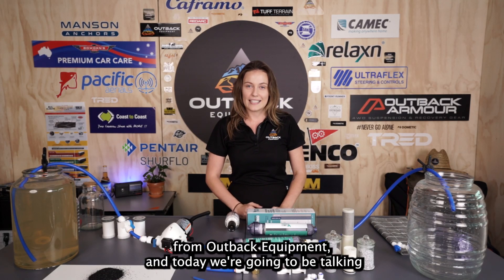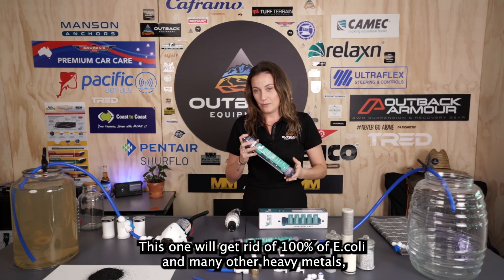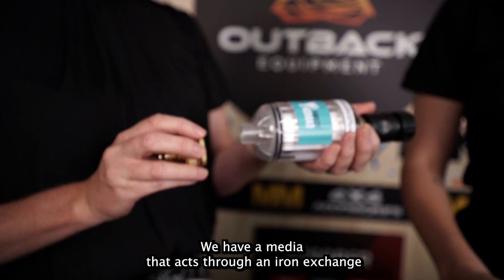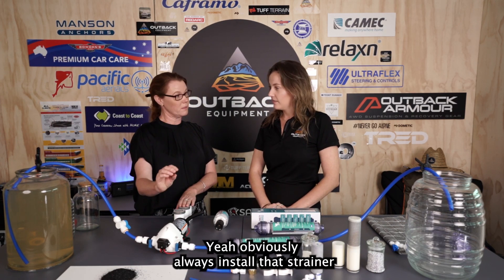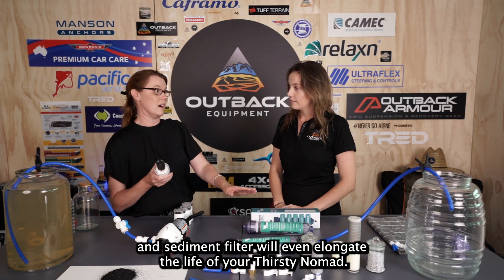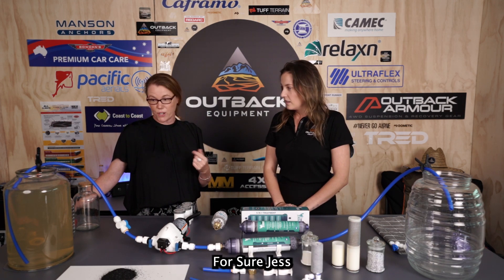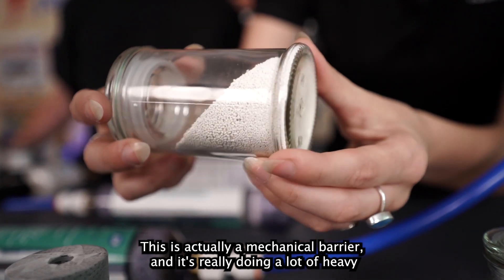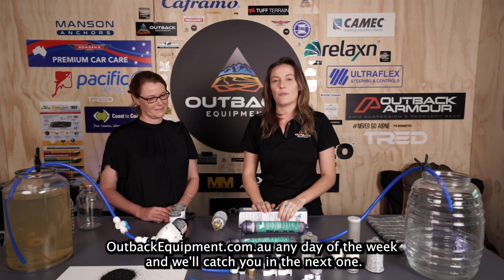Water Filters For Caravans -The Thirsty Nomad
In this video we take a closer look at the caravan water filter technologies behind the Thirsty Nomad bore water & sediment pre-filter and the Thirsty Nomad “5 in 1” caravan water purifier from the scientists at The Thirsty Nomad.

We were amazed at the number of certified, proven and tested water treatment technologies you get in two small compact light weight filters, specifically designed to treat Australia’s mineralised bore water and especially designed to purify your caravan water to Australian Drinking Water Guidelines for E.Coli, which is “zero”.

Offering such advanced water treatments, the Thirsty Nomad is a great addition to the caravanner, the camper trailer owner, the 4WD adventurer, because out there you want to keep you and your family safe & healthy, purifying down to 0.1-micron. To see more about The Thirsty Nomad, head to our product

When you travel further afield into Australia’s outback, quite often, potable bore water is the only option to fill your tanks with. To finally have a cost effective, reliable, scientifically proven way to treat bore water is a must!
Step 1 is to protect your van’s appliances from sediment, dust, rust, fines and particulate matter and reduce the minerals found in Australia’s bore water with the bore water & sediment pre-filter and then step 2 is to purify this water with the only Australian caravan water purifier that has been tested under Australian & New Zealand Standards for water microbiology, patented in Australia and being the only purifier that disinfects water with Quantum DisinfectionTM which has been certified by independent international laboratories to kill 99.9999% of bacteria and viruses upon contact.

Outback Equipment also sell a wide range of 4x4 and camping accessories, with more being produced shortly to keep up with demand so for more information on 4X4 accessories, marine, caravanning & outdoors check out our